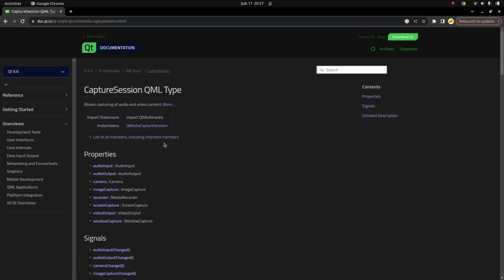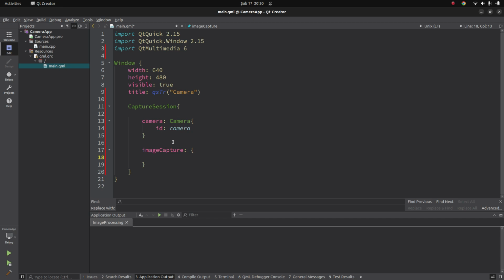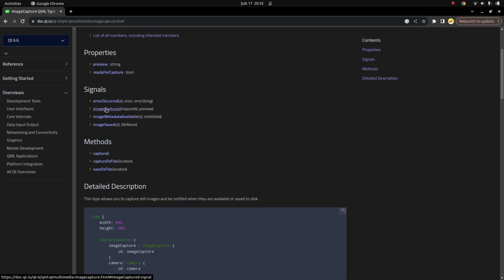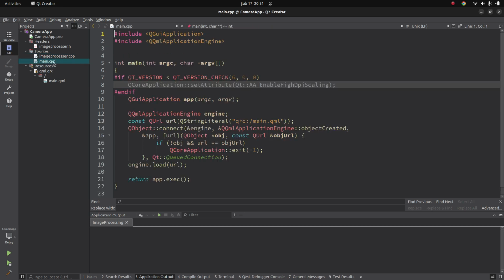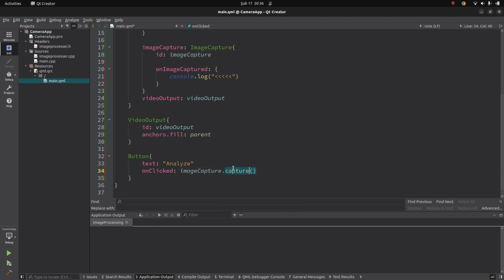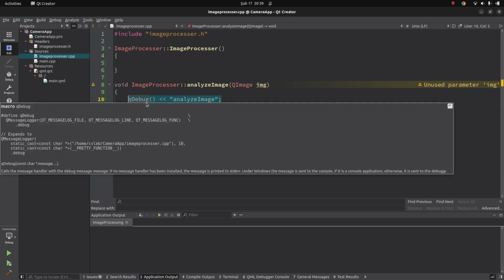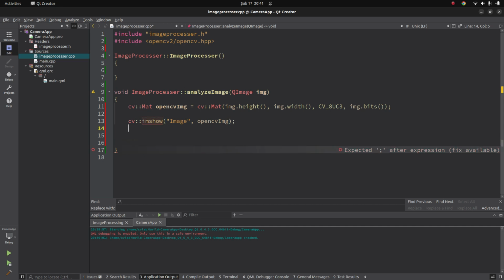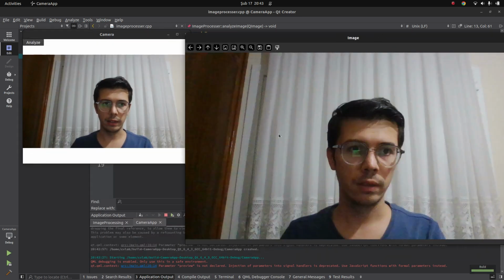QML Camera Capture transferring into OpenCV cv::Mat | QML to OpenCV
QML and OpenCV interaction is one of my main interest. I have already recorded some videos about sending images/videos between QML and C++ side in Qt. In this video I did something different than before. Normally we alway use OpenCV VideoCapture for camera run. This time I use QML embedded camera object for streaming. So I dont need to handle camera status complicatedly in C++ side. QML is handling properly. All I need is just sending the necessary images into the C++ side and converting them into the OpenCV cv::Mat type so I can analyze them.

0:00 - Introduction
1:26 - Code & Results